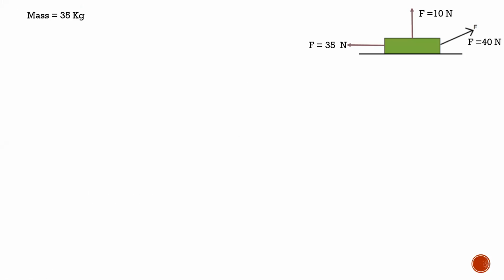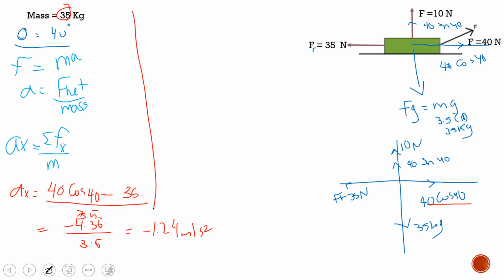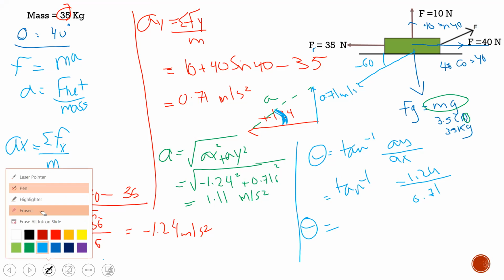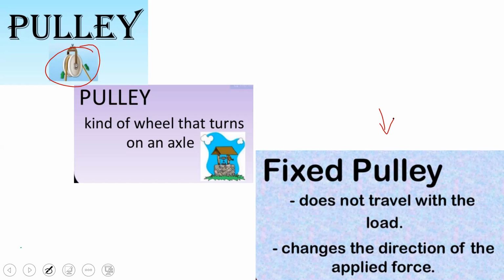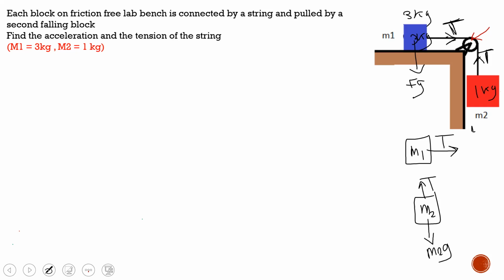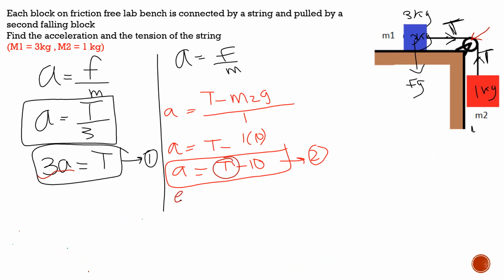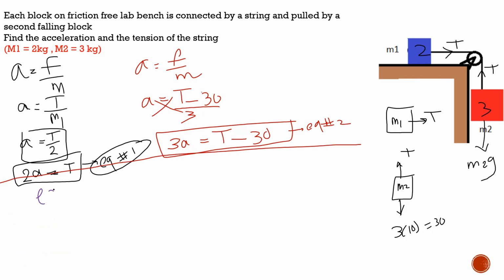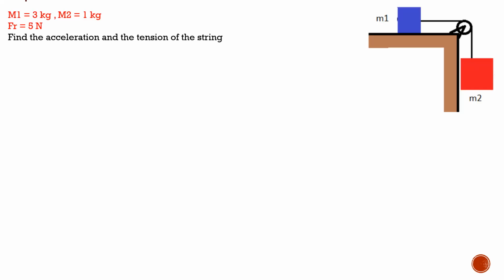Physics ~ Chapter 6 ,Lesson 4 " Free body Diagram ( Part 2)